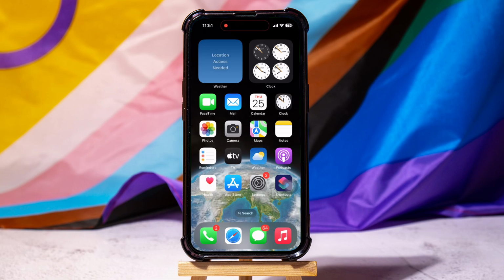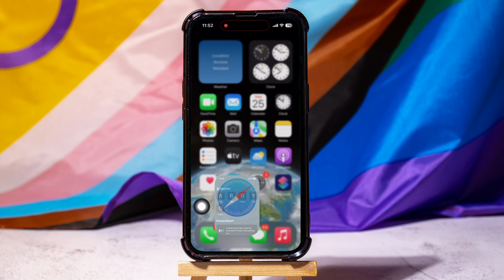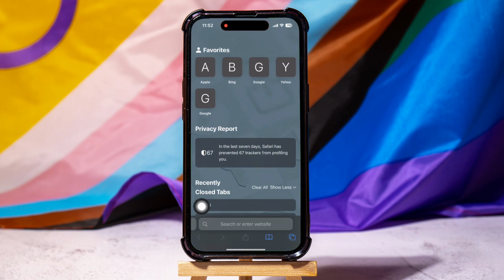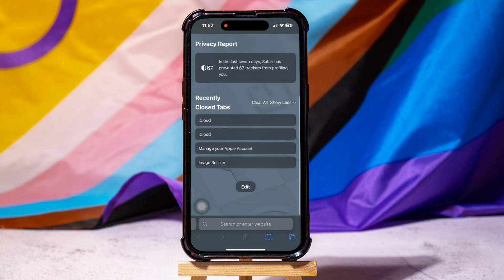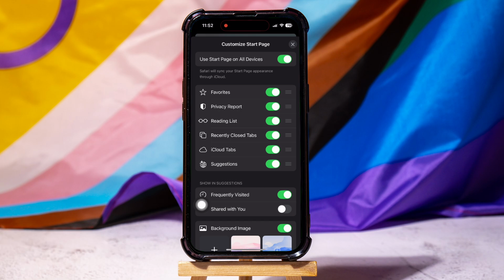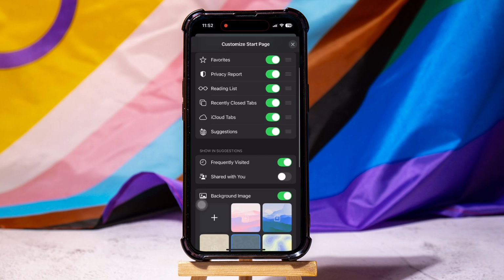How To Get Rid Of Frequently Visited Sites On iPhone 2026 (Step-By-Step Tutorial)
Here's how you can remove frequently visited sites from your iPhone's Safari browser in just a few simple steps. You'll learn exactly where to find these suggestions in your Safari settings and how to clear them completely, plus I'll show you how to turn off this feature so frequently visited sites won't appear again in the future. We'll go step by step through the Settings app and Safari preferences to give you full control over your browsing privacy and clean up that cluttered start page. Whether you want to delete individual sites or clear everything at once, this tutorial covers both methods so you can customize your iPhone's Safari experience exactly how you want it.